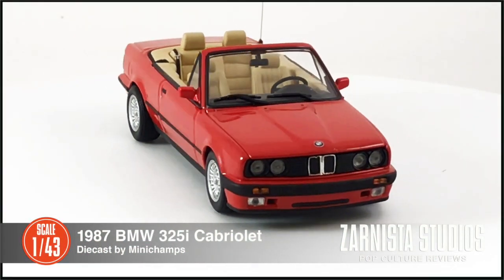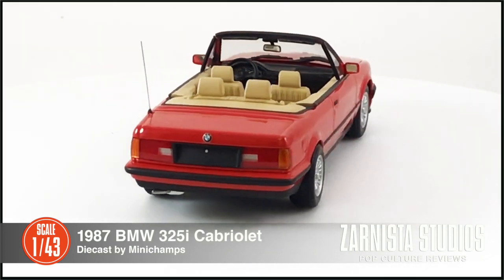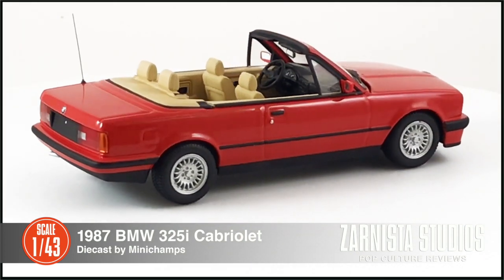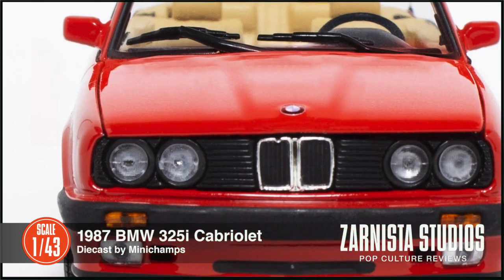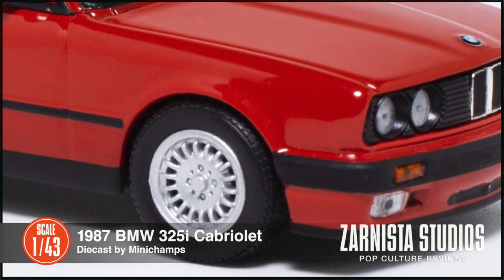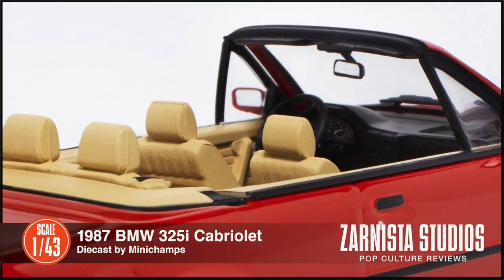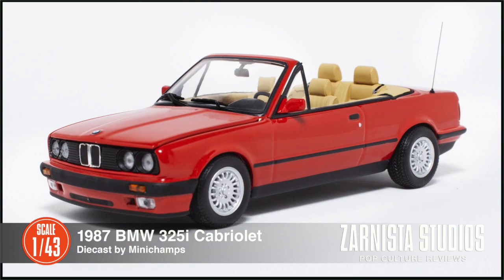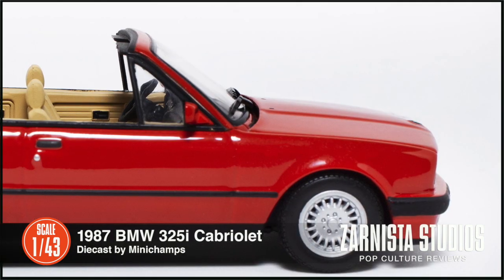1:43 Scale 1987 BMW 325i Cabriolet “90210" by Minichamps diecast Kelly Taylor played by Jennie Garth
This is a 1987 BMW 325i Cabriolet as seen on the TV Show “90210” that ran in the 1990s. Produced by Minichamps. This was the one driven by Kelly Taylor played by Jennie Garth. Overall a nice 1/43 diecast with more than enough detail to fit into most collections.

NOTE: Although this is not officially licensed from the show, it will fit into your tv/movie 1/43 collection very well.